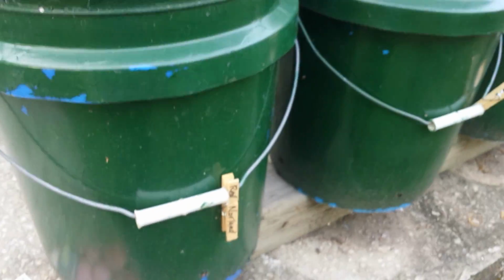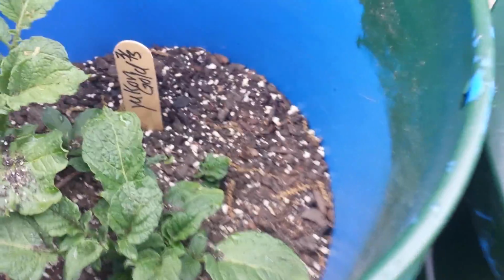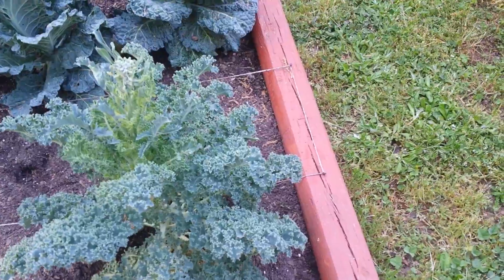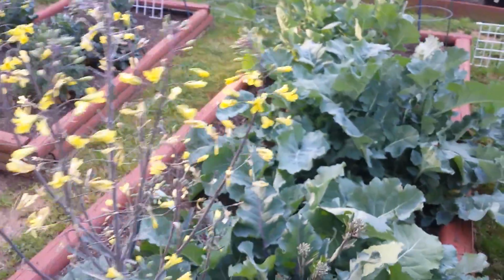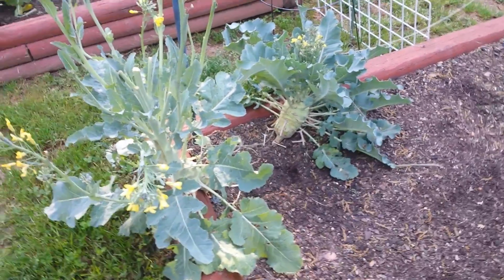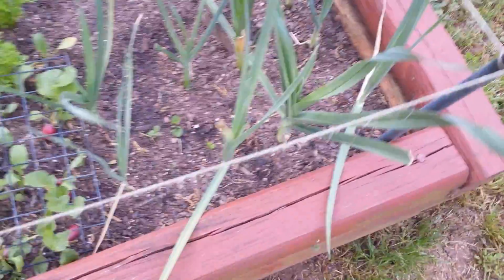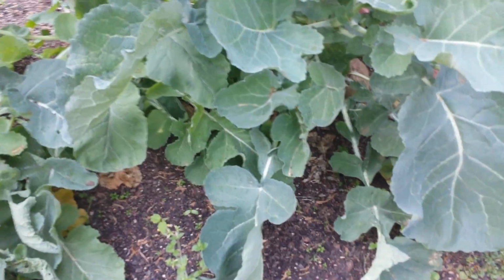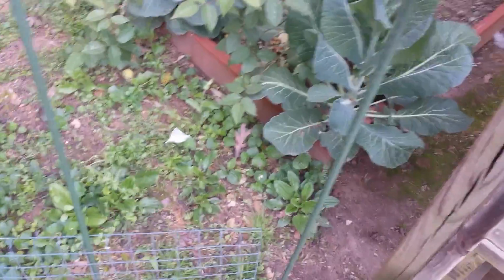Brief Garden Tour & Growing Potatoes in Containers - Ep. 63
Hello Fellow Garden Addicts, just a quick tour of what's left growing in the garden and a look a the potatoes I'm growing in buckets. Sorry the footage is shaky I was trying to make it quick. I still have a couple of beds that need to be clean out to get ready for transplanting. There's another chance of some cold weather this weekend so I will wait just one more week for the warm season annuals. I will however get some new greens and cool weather seedlings planted out into the garden. Thanks for the visit, T.

Brussel Sprouts - Brawny,
Collards - Vates, Georgia
Cabbage - Copenhagen Market, Aubervilliers Savoy
Carrots - Danvers 126 half long
Leeks - American Flag
Lovage (plant that is next to the Brussels sprouts)
Kale - Red Russain, Dwarf Blue, Premier
Kohlrabi- Early White Vienna, Purple Vienna
Potatoes - Red Norland, Yukon Gold, All Blue
Radish - French Breakfast
Rutabagas -  American Purple Top, Laurentian

This gardening channel is about my experiences and "my way" of gardening in my Georgia backyard of raised beds and containers. What works for me, may not work for you. One of the best things about gardening is there are "different: ways of doing things and YOU get to choose what way you want to garden.  I am a Georgia Backyard Urban Gardener on the line of Zones 7b and 8a. Garden Update, Garden Tour, Vegetable Garden, Gardening Channel. Growing Potatoes in Containers. Cool Season Vegetables, Grow your own food